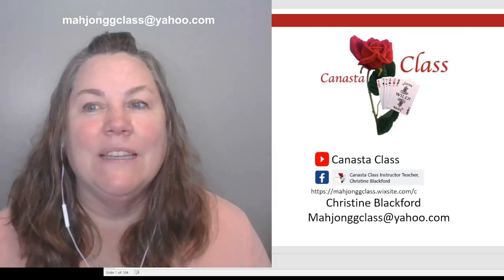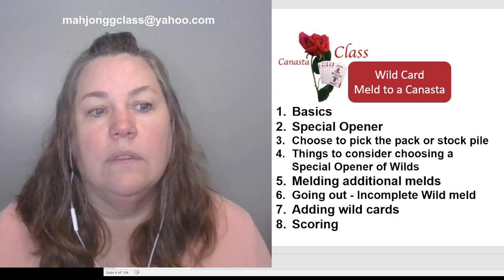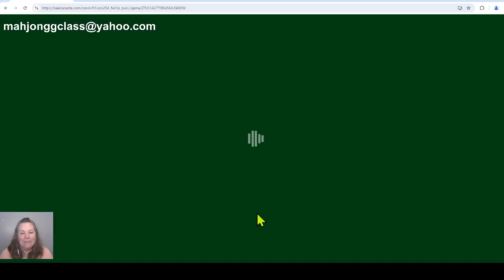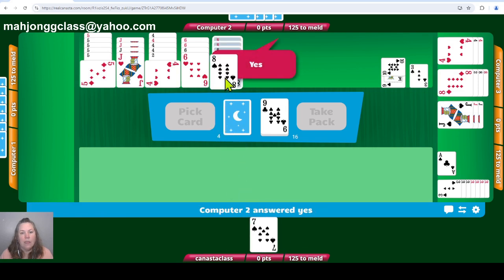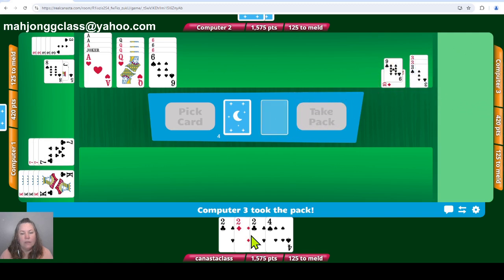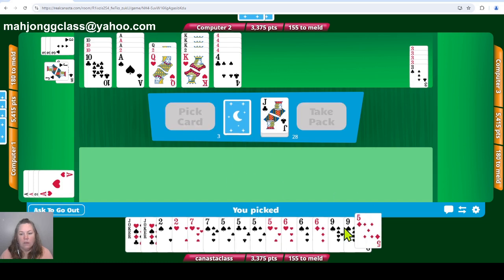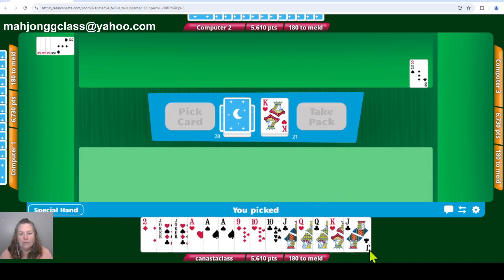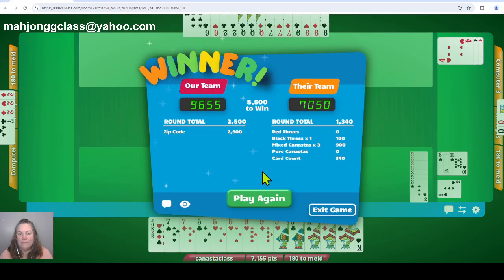How to Play Modern American Canasta Special Opener Wilds ins and outs details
Modern American Canasta Beginner WILDS Special Opener Guide

Overview of Wilds as a special opener basics, tips and Strategies

The Deal    • How to Play Canasta Beginner - The De...
Arranging your hand    • How to Play Canasta Beginner - Organi...
Opening Initial Meld    • How to play Canasta card game Opening...
Picking the Pack    • How to Play Canasta Beginner Picking ...

⭐️ WATCH ME:    / @canastaclass

♠️To purchase a card holder and Canasta supplies Yellow Mountain is your place

Thank you so much for visiting Canasta Class, I look forward to sharing more with you!  Join my generous supporters by:
- COMMENT under videos
- TIP JAR: Click "$” button under the Live Chat window during livestreams

(Affiliate links, purchases made through these links may generate revenue for Christine at no extra cost to you) This helps support the channel and allows me to continue to make videos like this. Thank you for your support!

Be the player you'd want to play with!
Stay Patient, Be Kind, & Live Mah Jongg Class

All others are welcome to learn VIRTUAL via zoom. All Classes are 4-parts and basic strategy and rules.  Fees